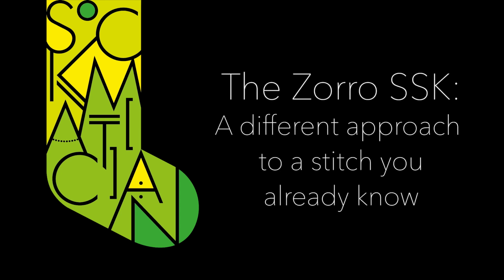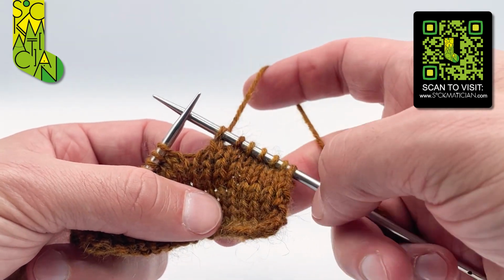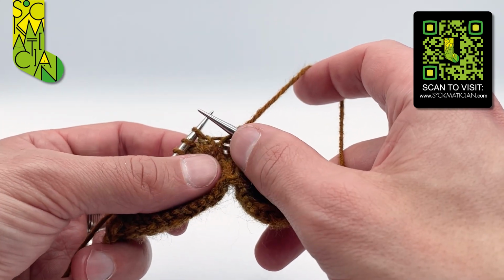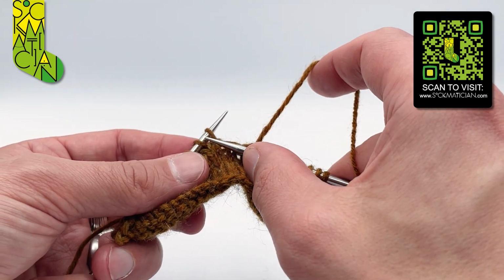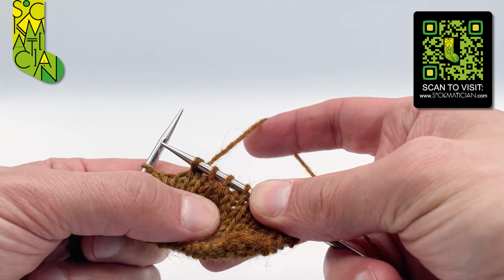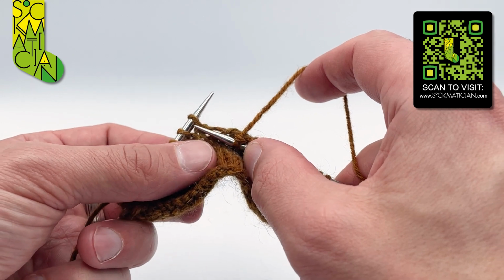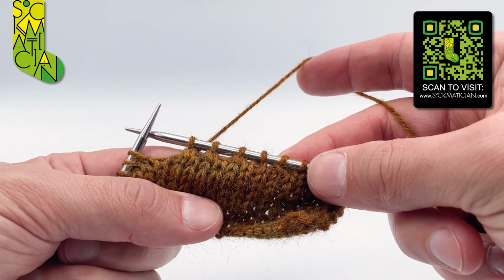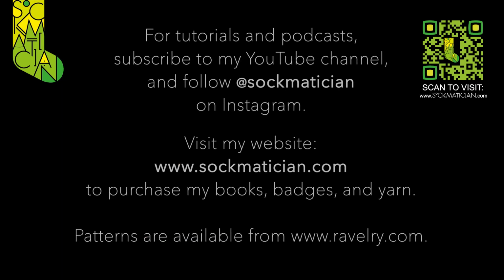The Zorro SSK: A New Approach to a Stitch You Already Know — A Sockmatician Tutorial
This video is a tutorial for working the traditional SSK in a different way from the one you are probably used to. Give it a go, and see what you think!